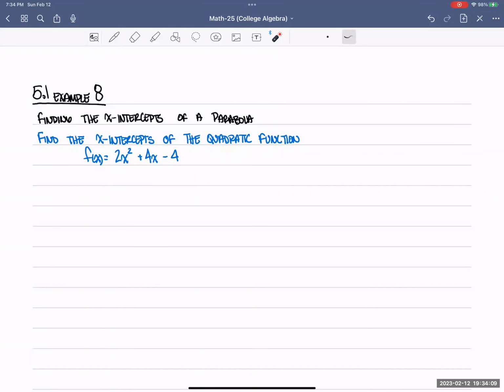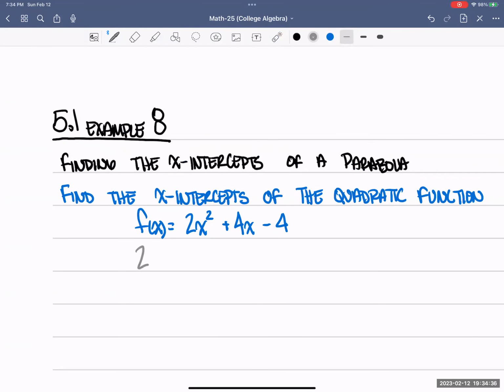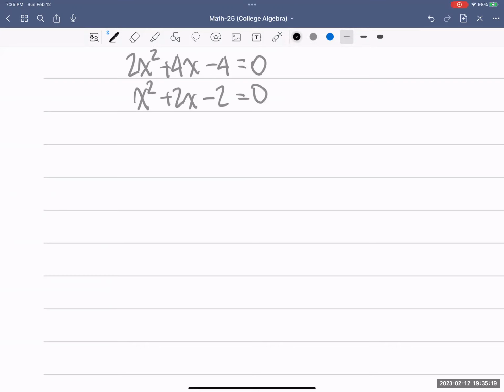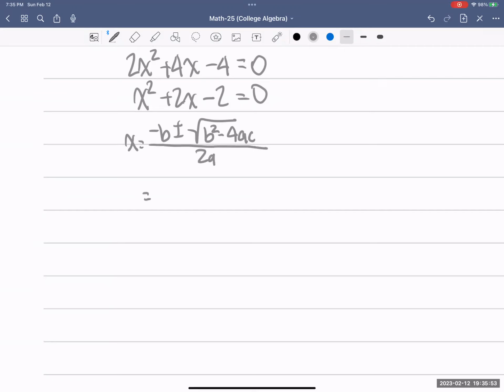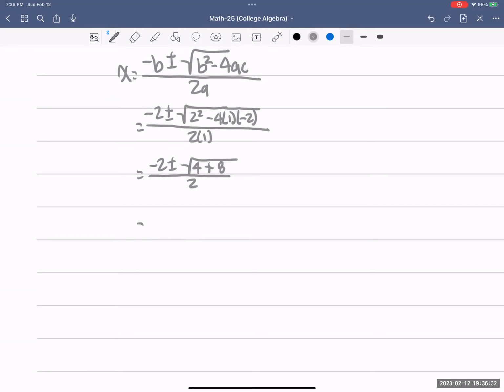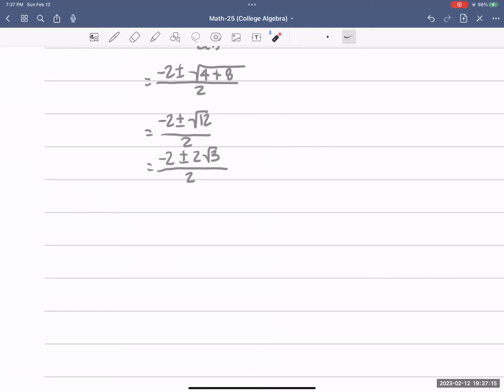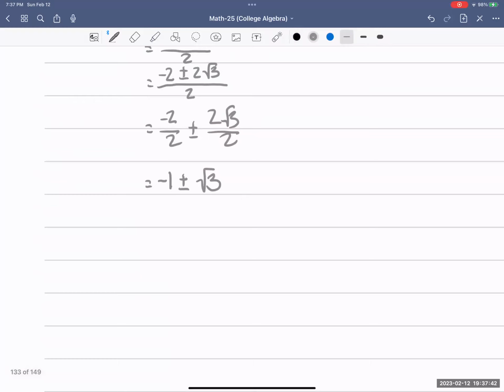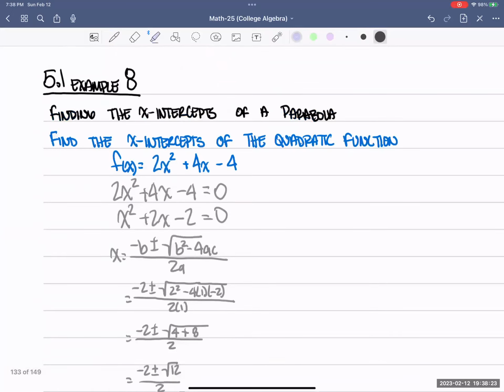Chapter 5 Section 1 Example 8